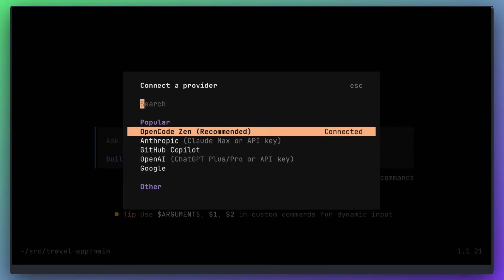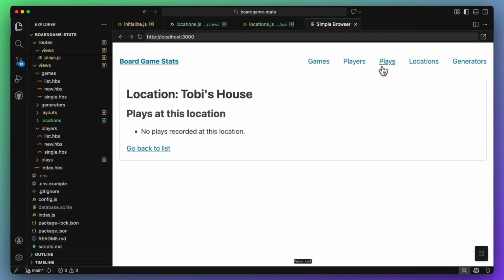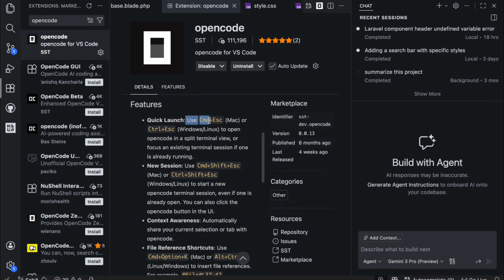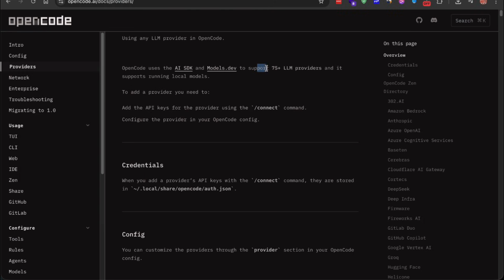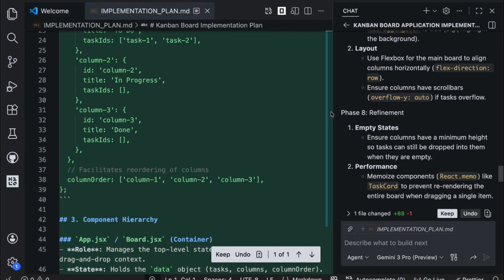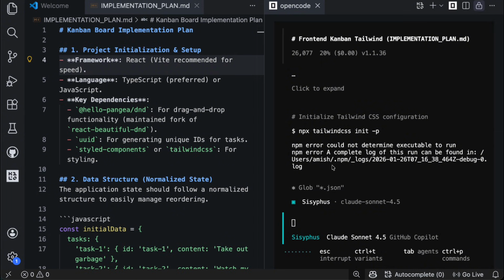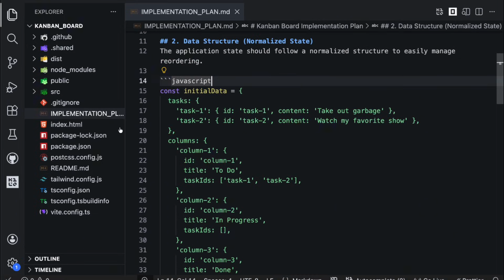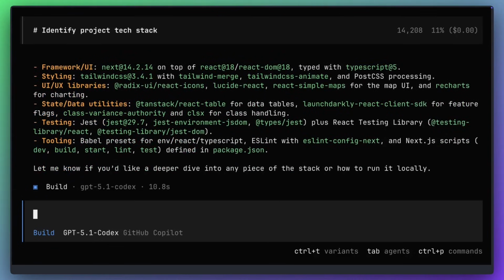GitHub Copilot + OpenCode: The Ultimate AI Coding Workflow for 100X Productivity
Discover how to combine GitHub Copilot with OpenCode to create the most powerful AI coding workflow. In this tutorial, I'll show you how to use GitHub Copilot's agent mode for strategic planning and OpenCode for precise implementation to build a full-stack Kanban board application in minutes.